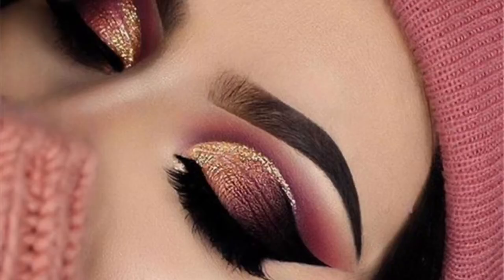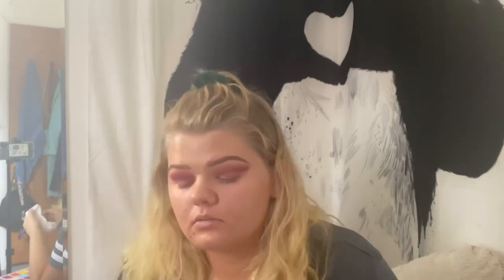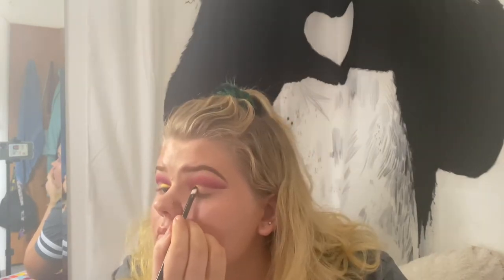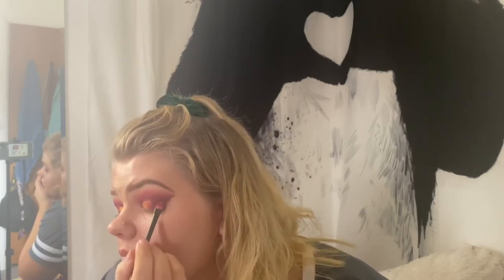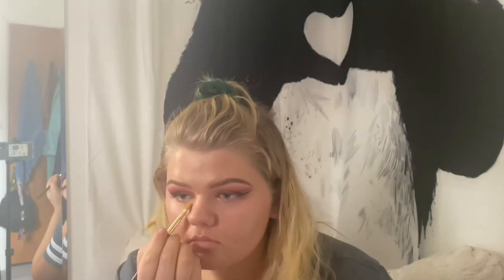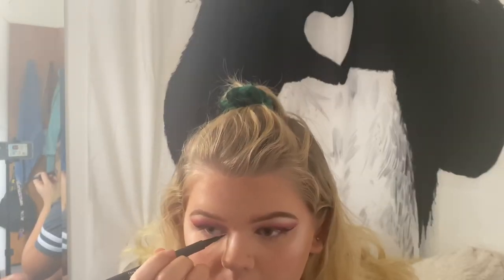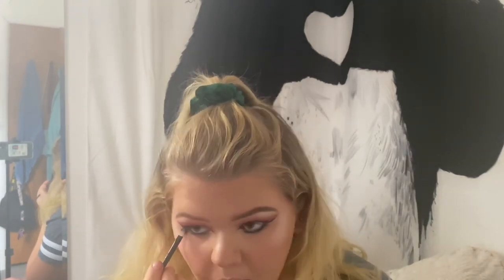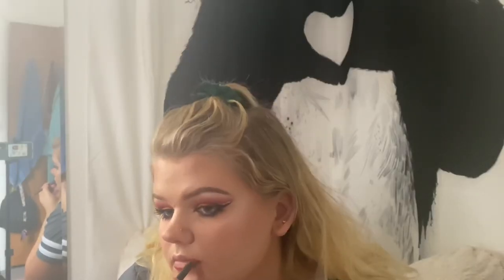Egyptian style cut crease